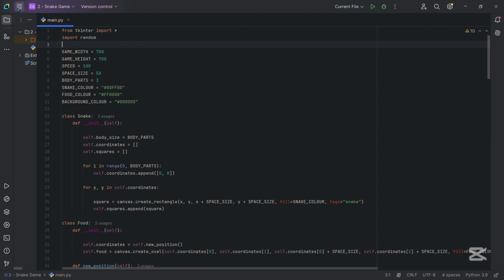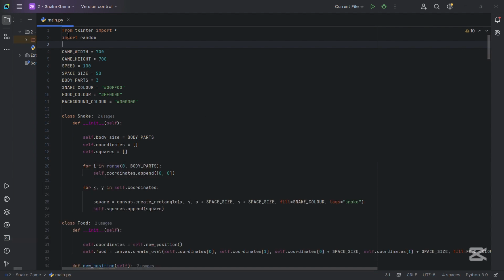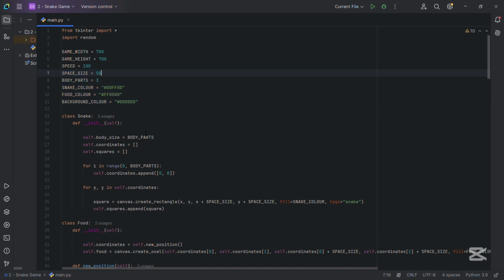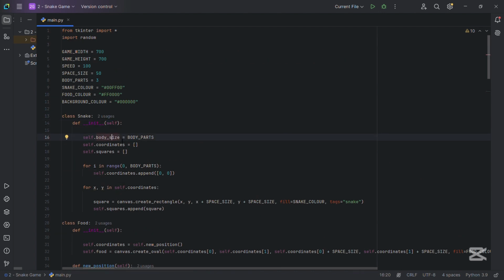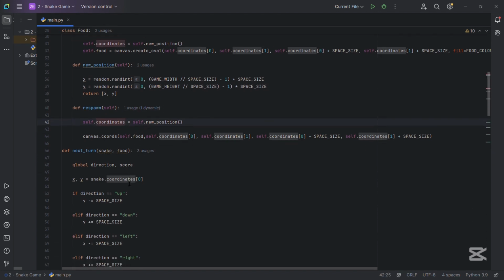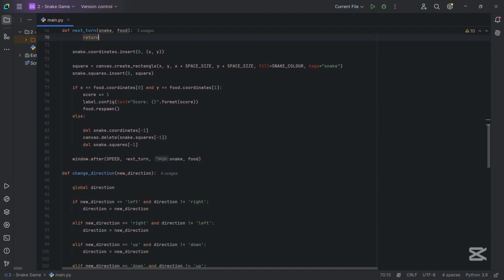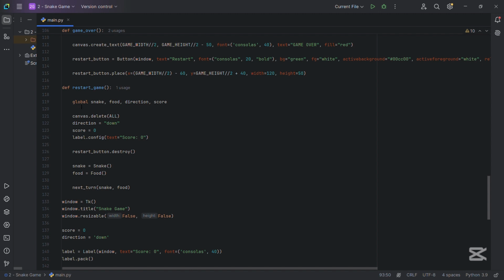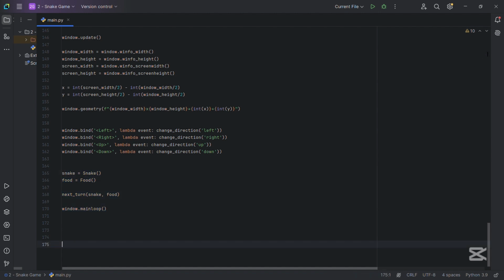Snake Game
Hey I'm Thejan Perera, I'm from the Robotic Gen Academy, this video explores how i made my Snake Game via using the PyCharm application and installing/using PyGame, Tkinter and Random!